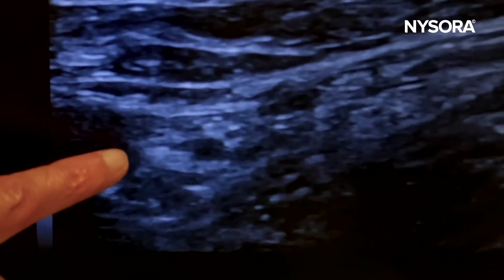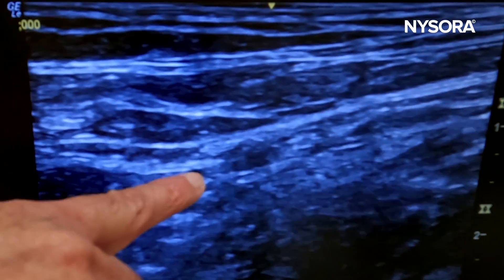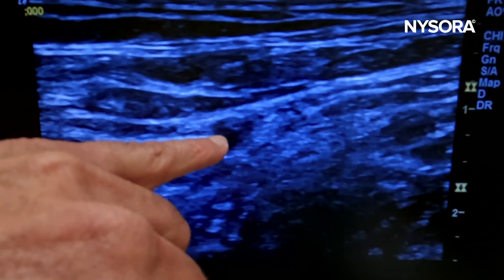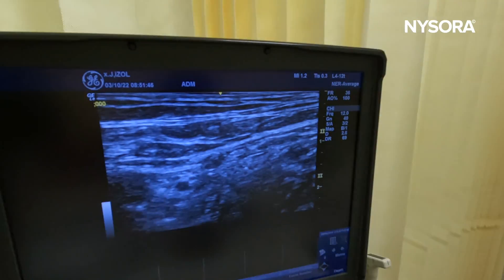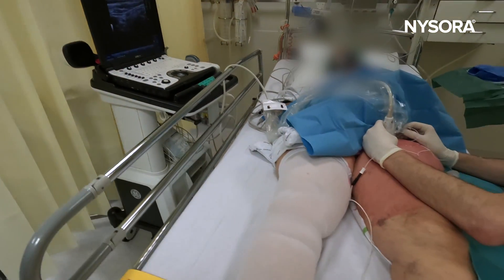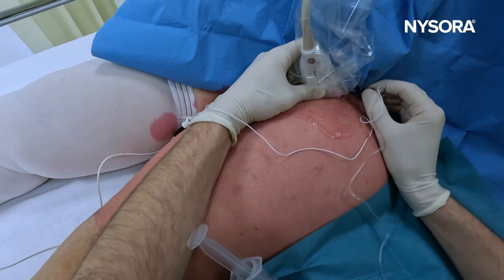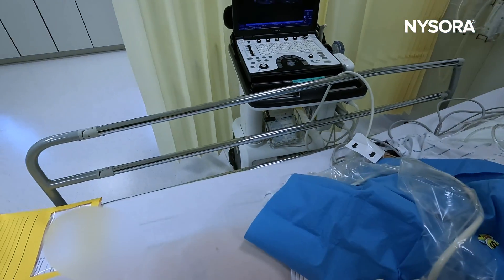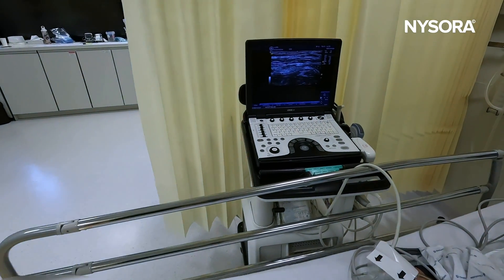Femoral Nerve Block: Common Mistakes - Crash course with Dr. Hadzic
Femoral Nerve Block: Common Mistakes
In this video Dr. Hadzic discusses the most common misconceptions and technique flaws in performing the femoral nerve block. Femoral nerve block remains the main stain as analgesia for the knee in patients who are not expected to be ambulatory. The technique can also be used for a number of surgical operations on the knee patella and patellar tendon as the sole anesthesia technique. In discussing, Dr. Hadzic points out the importance of identifying fascia iliaca and its two layers that envelop the femoral nerve. Instead of injecting on the nerve, under the nerve, or around the nerve, he teaches the safer, simpler and more anatomical technique of injecting a local anesthetic between the two layers of the fascia daily are cut away from the femoral nerve, and he then demonstrates in the ultrasound video in NYSORA’s practice the correct distribution of the local anesthetic in order to block the femoral nerve. He also stresses out the importance of needle being distant from the femoral nerve to avoid injury and using the displacement of the femoral nerve between the two layers of factually accurate as an indication of the correct injection.